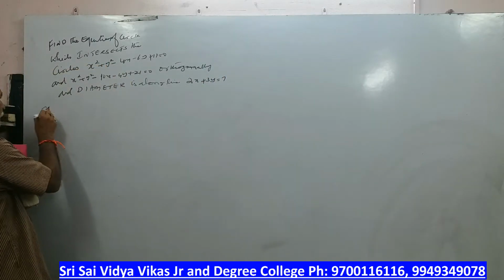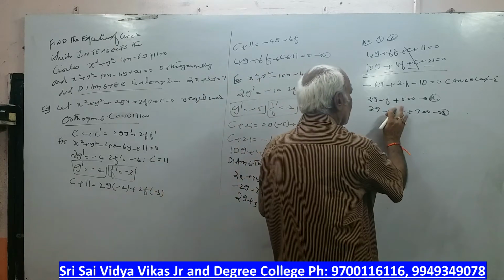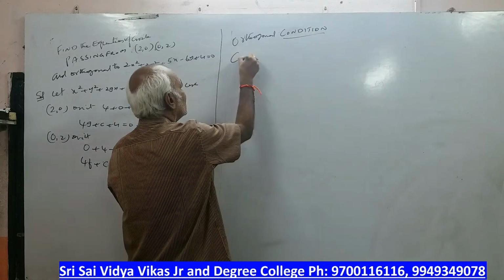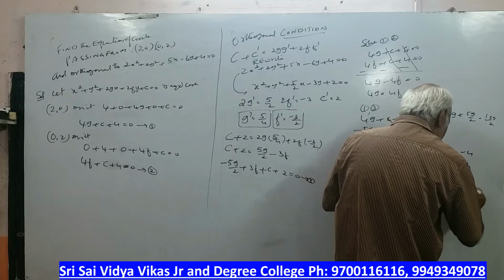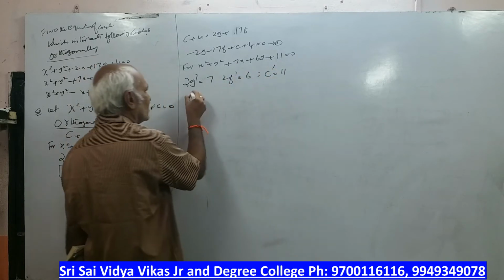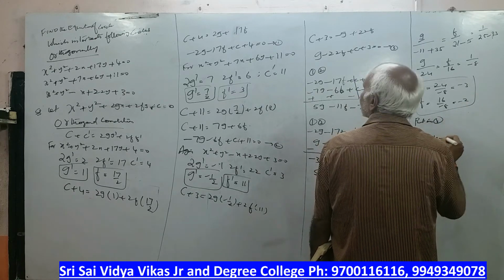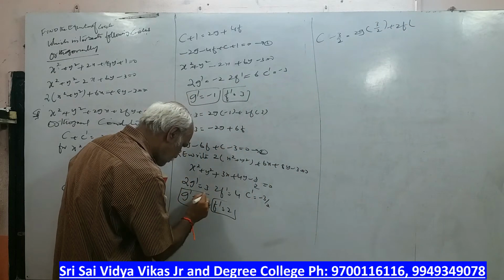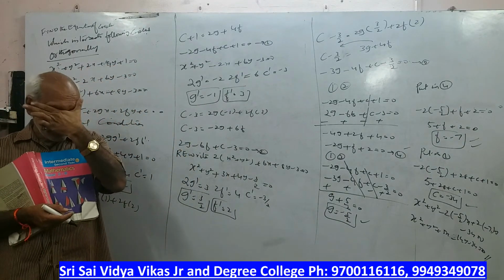Inter 2nd Yr Maths - 2B (MPC,MEC) System Of Circles - 3